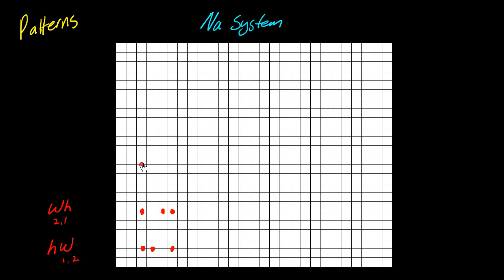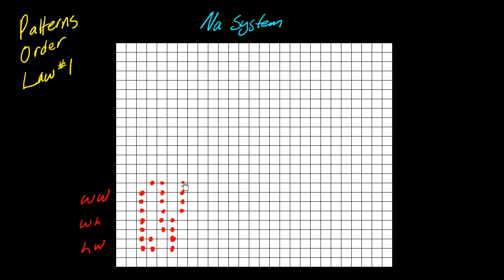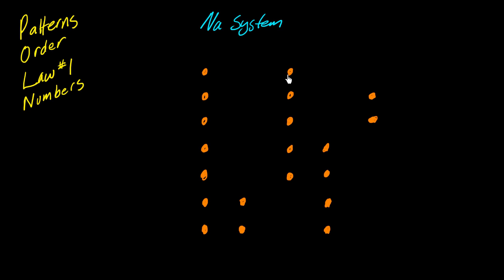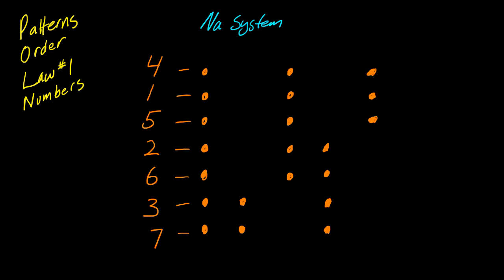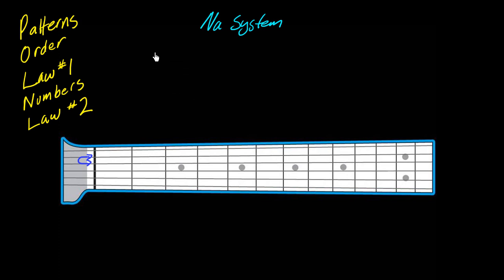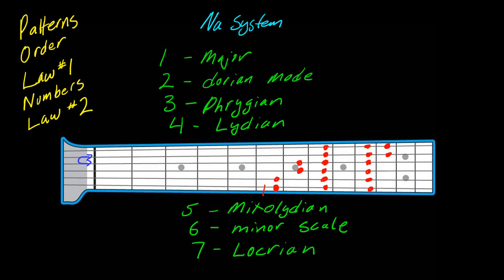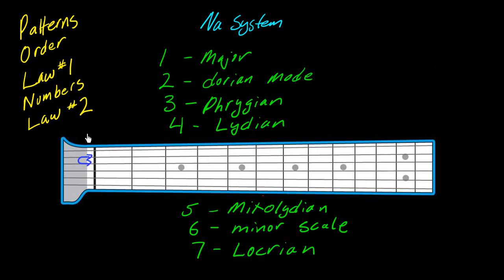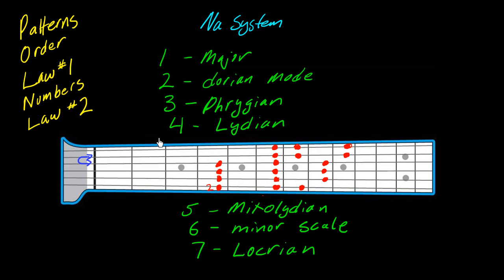The Na System (part 1)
Worshipwoodshed lesson on the Na System - a system which unlocks the entire fretboard for both guitar and bass.